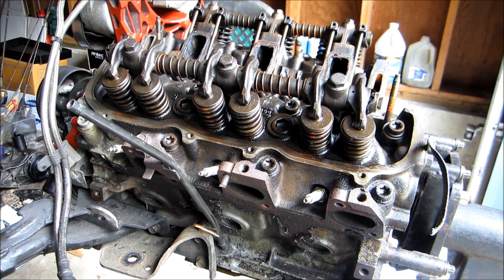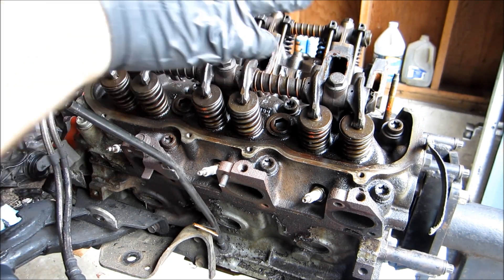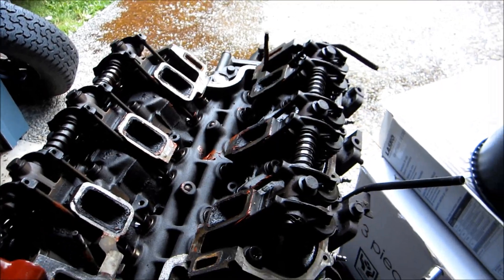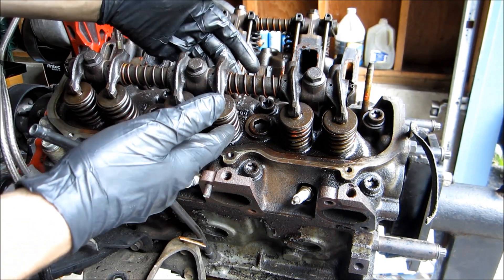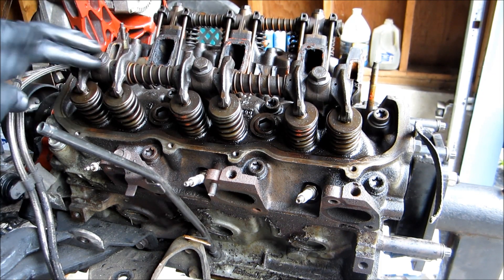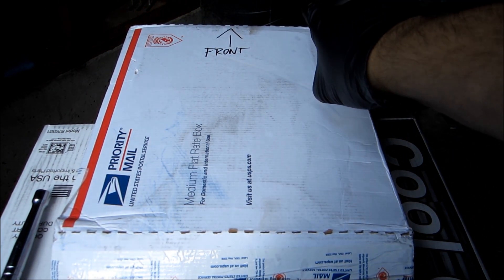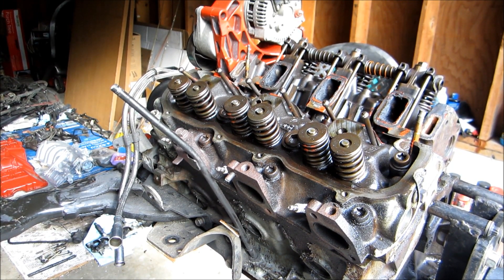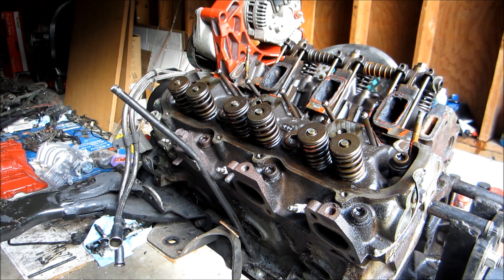1987-1995 Ford Ranger/Explorer Cylinder Heads Removal(Part 1)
Step-by-Step instruction on how to remove your cylinder heads on a 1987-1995 Ford Ranger/Explorer, the engine block did not change during these years,